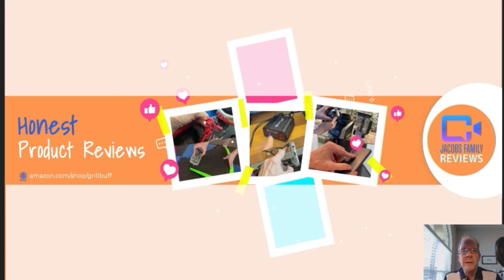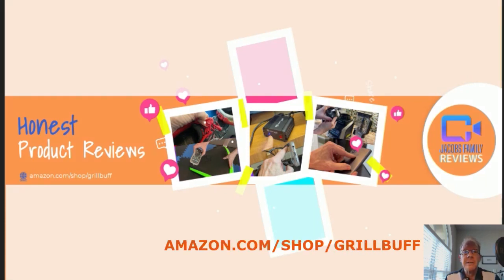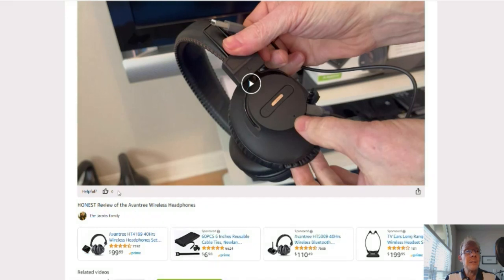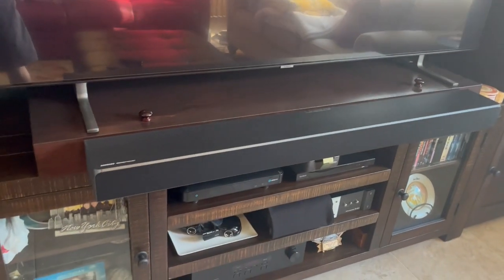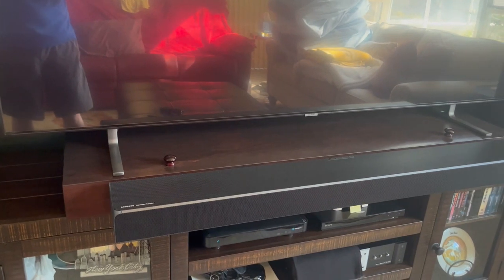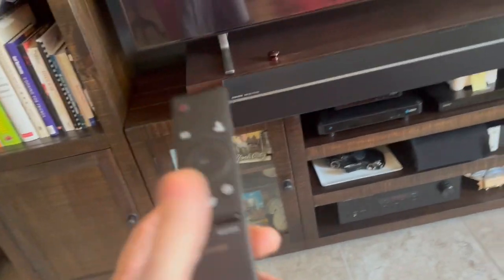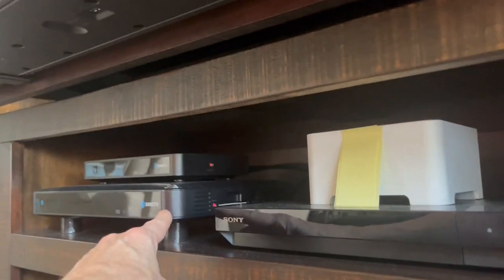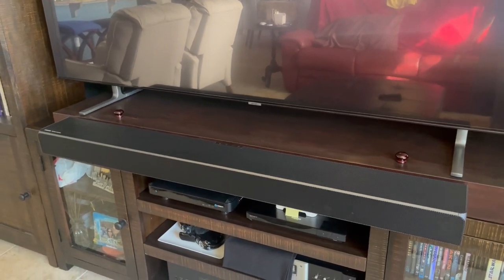Samsung Q80R Harman Hardon 5.1.2 Dolby Atmos Soundbar - Honest Review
Here is my review for the Samsung Harman Kardon 5.1.2 Dolby Atmos Soundbar HW-Q80R with Wireless Subwoofer, Adaptive Sound, Game Mode, 4K Pass-Through with HDR, Bluetooth & Alexa Compatible.

Click on the link above to get more details or to purchase this awesome Samsung Q80R Harman Kardon Soundbar and decide if it is for you. Thanks! Please read below...